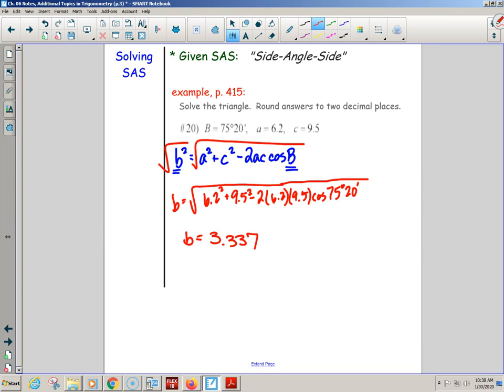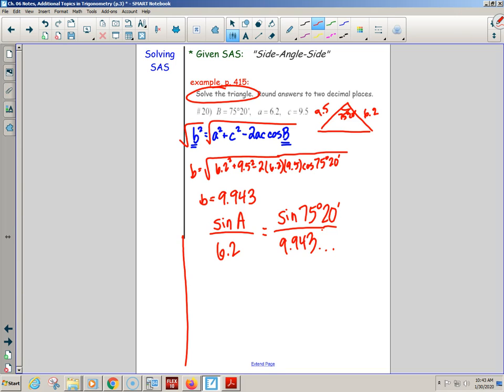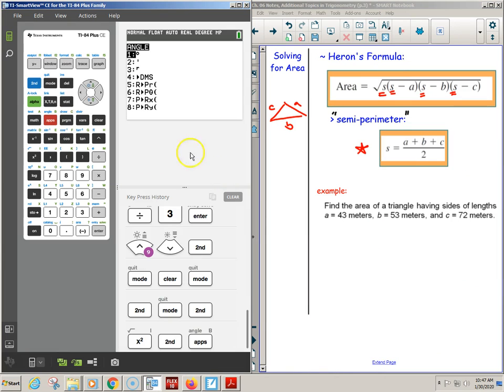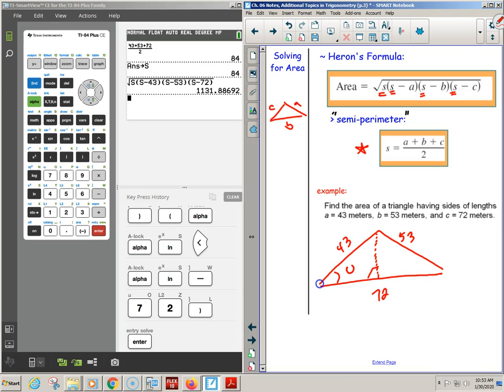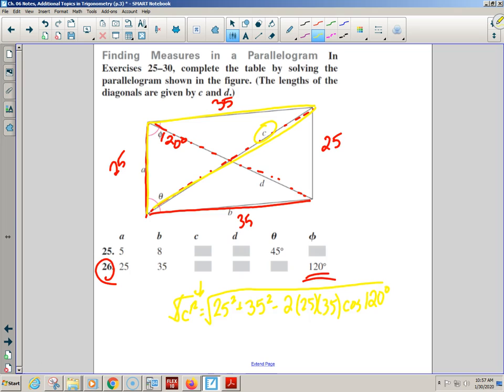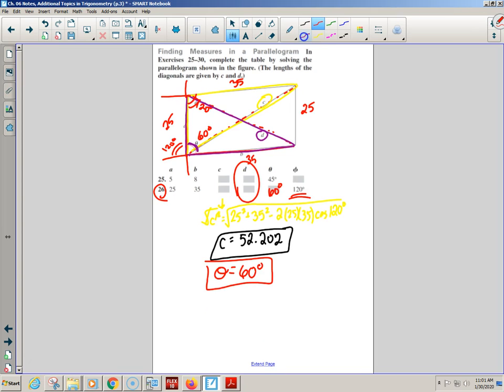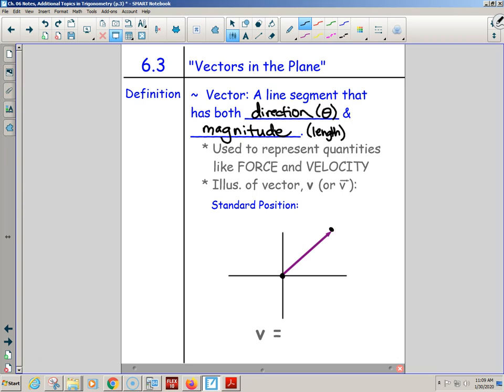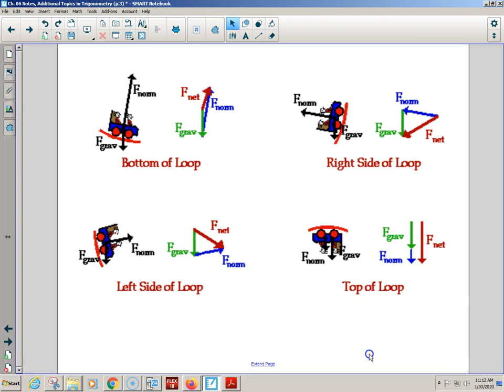Precalc 01 30 20